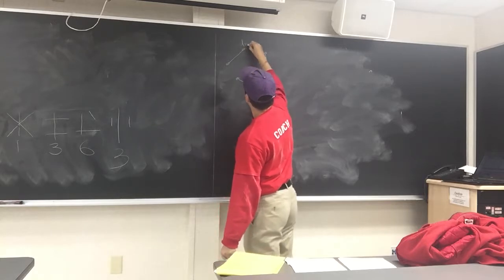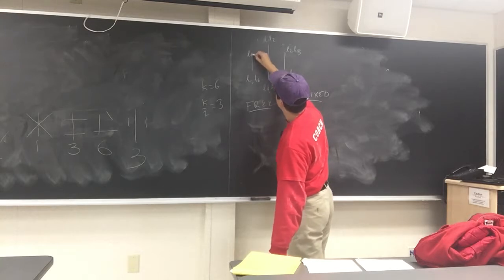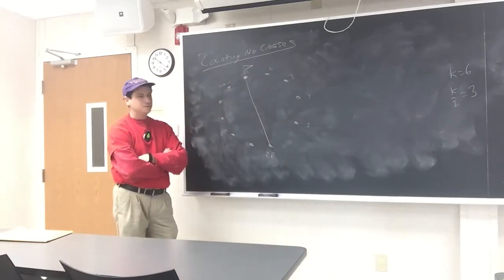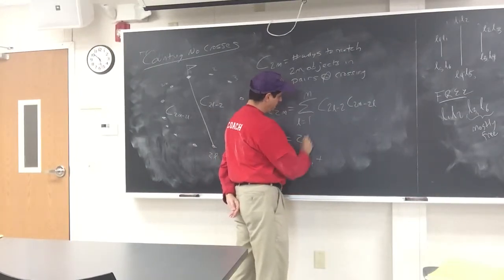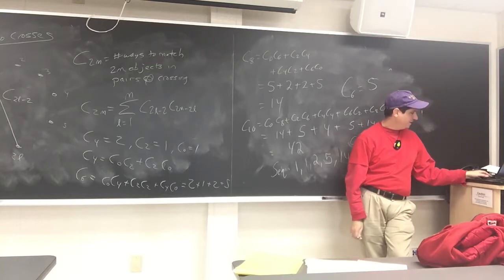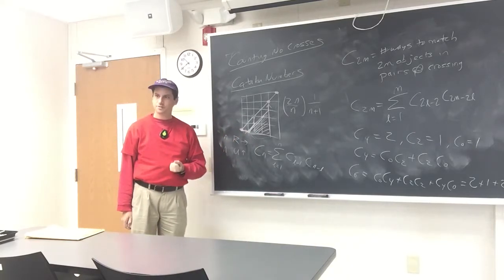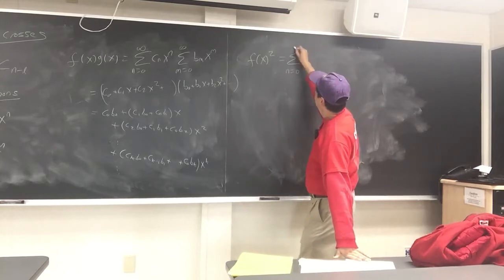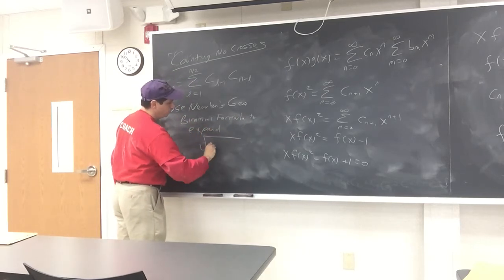Math466 Fall2017 Lec25 WignerCombinatorics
Math 466: Advanced Applied Analysis: Lecture 25: November 10, 2017: Wigner Combinatorics and Catalan Numbers